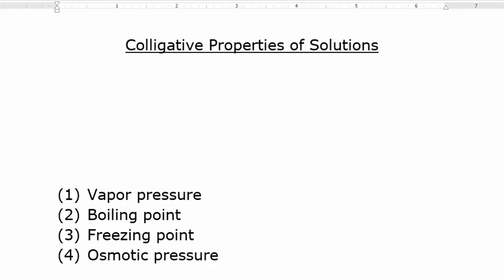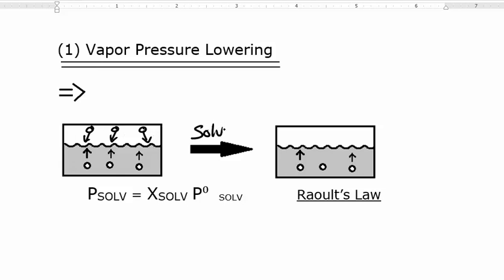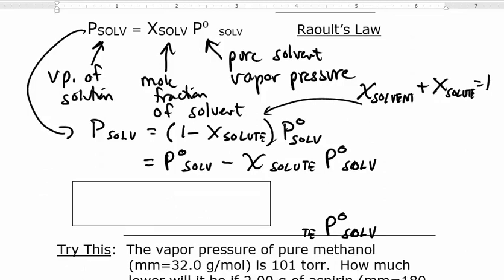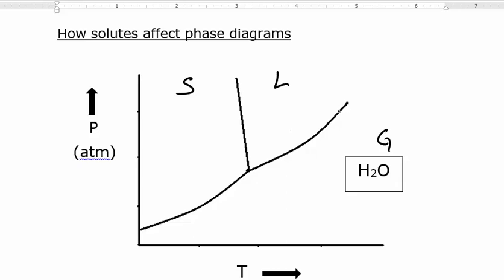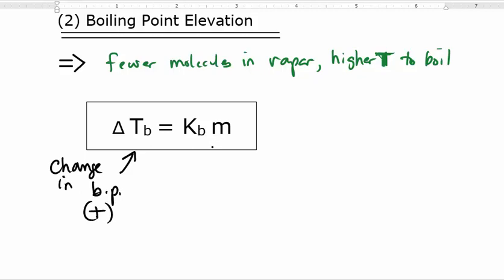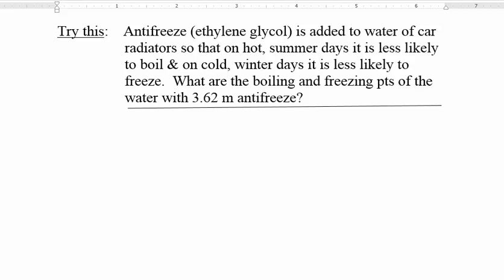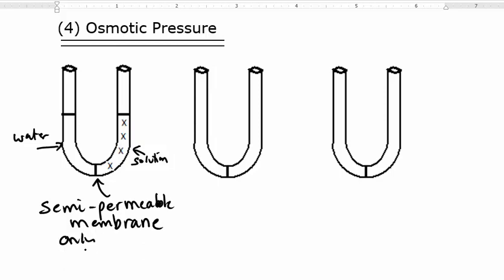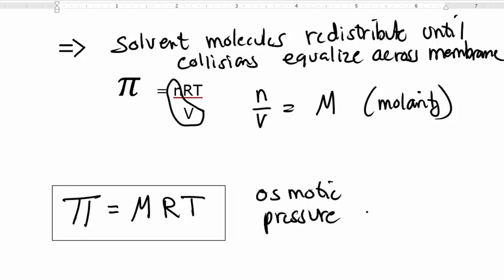Colligative Properties I